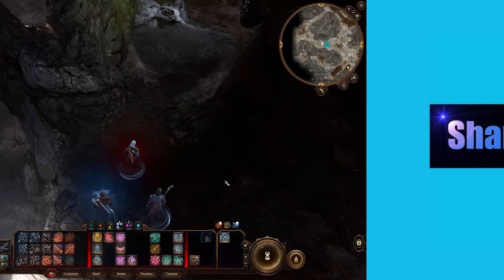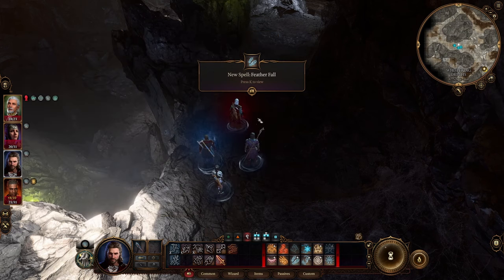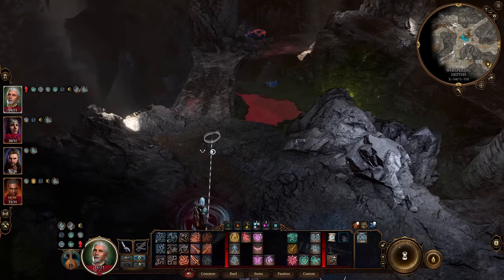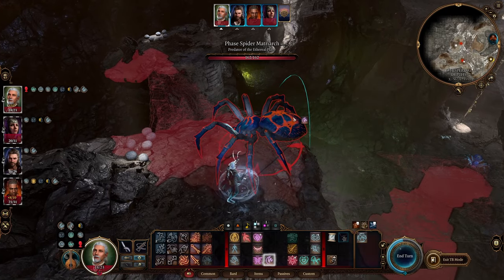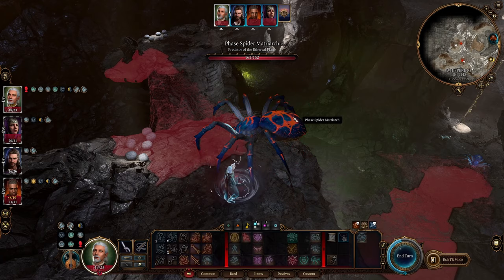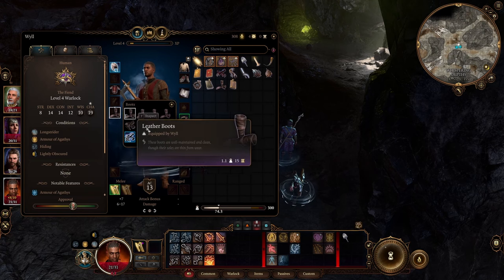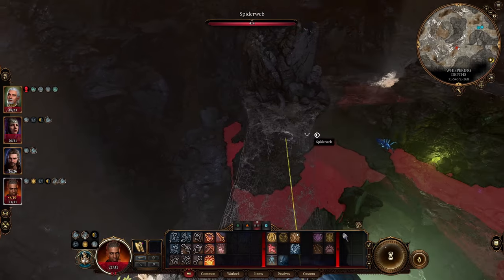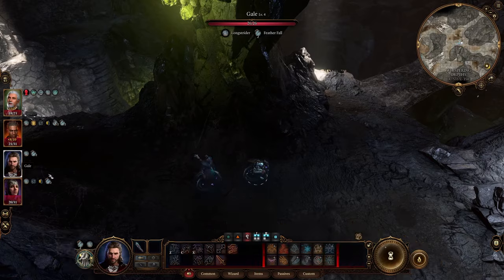Baldurs Gate 3: How to easily kill (and loot) the Spider Matriarch (fixed for higher difficulties)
No longer works for higher difficulties as of Patch 5

In this quick Baldurs Gate 3 (BG3) video I show you how to easily kill and loot the Phase Spider Matriarch on Tactician. Sometimes simple is better. This spider Queen never stood a chance!
This also nets you the Achievement "Pest Control" in an easy way. For those interested in achievements.

Pushing bosses off from high places is a tried and true method of cheesing fights in Larian games. It still works. This time we even get to get the loot as well.